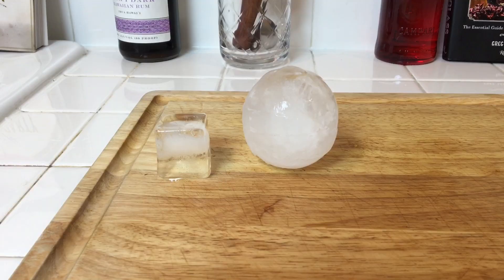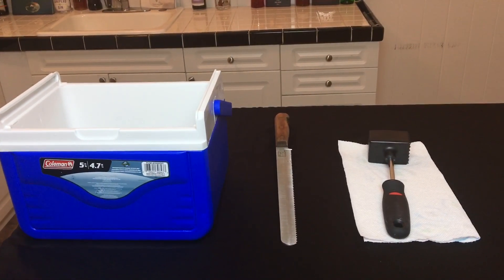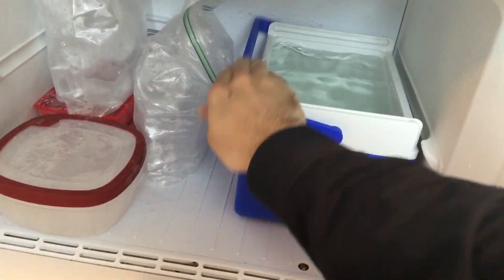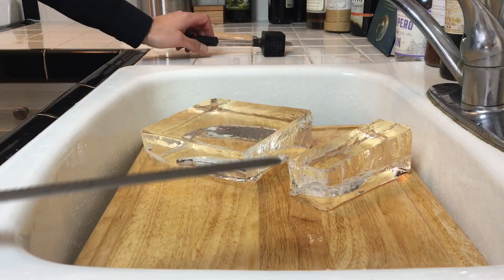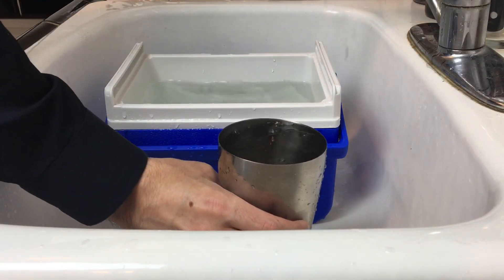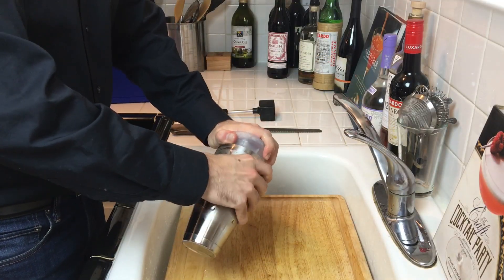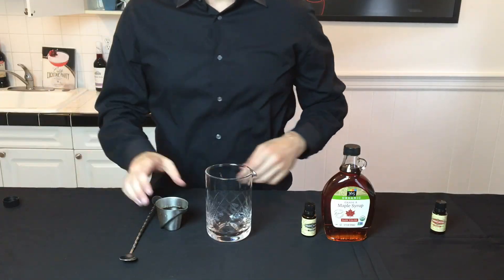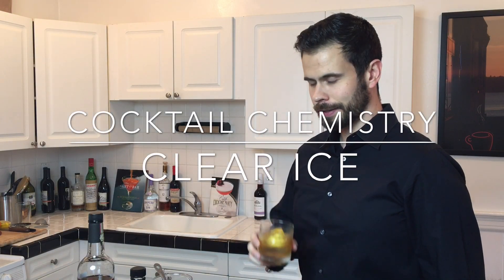Advanced Techniques - How To Make Clear Ice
Create beautiful, clear ice without expensive equipment. Using a process called "directional freezing" (created by Camper English), I'll teach you how to make perfectly clear ice balls, cubes, and sticks.

MUSIC: "Ersatz Bossa" by John Deley and the 41 Players